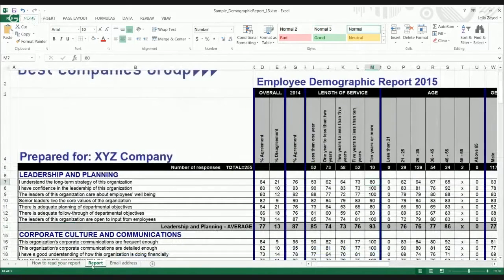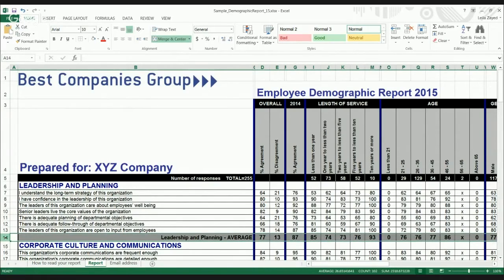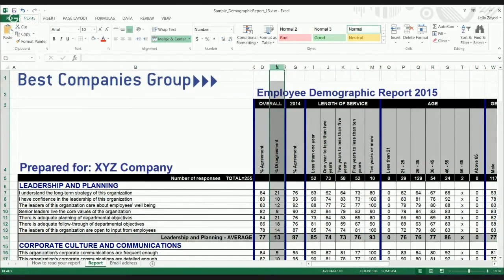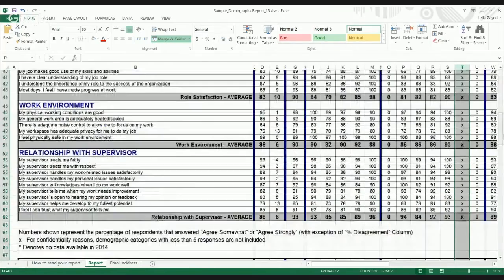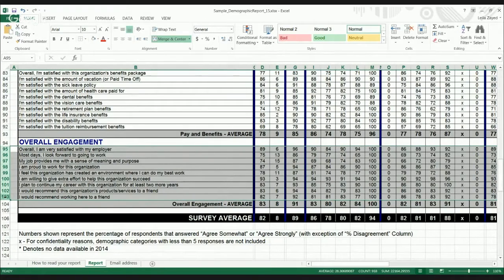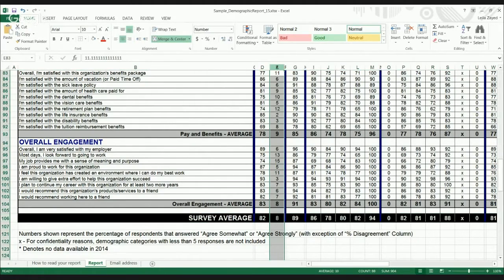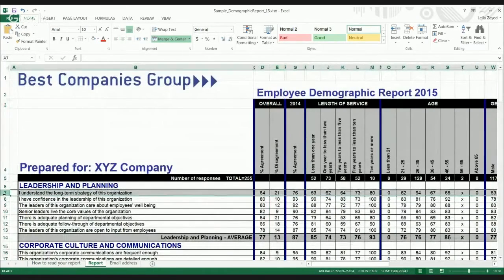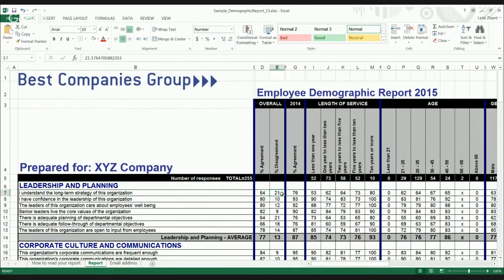How to read your Employee Demographic Report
If you have recently surveyed your employees, watch this video to learn the basics of how to read your Employee Demographic Report.